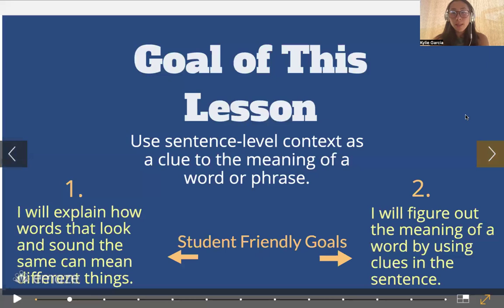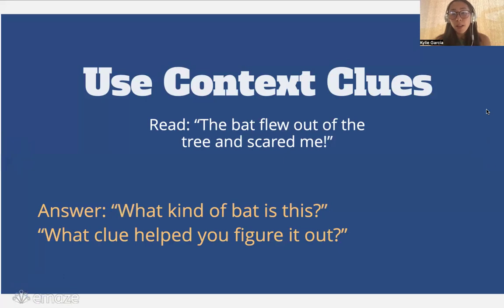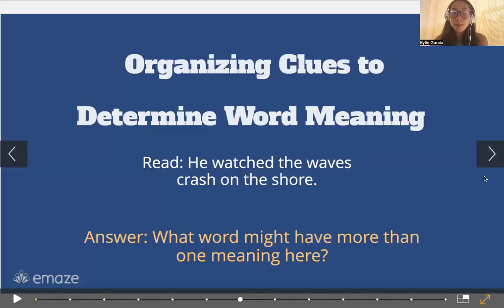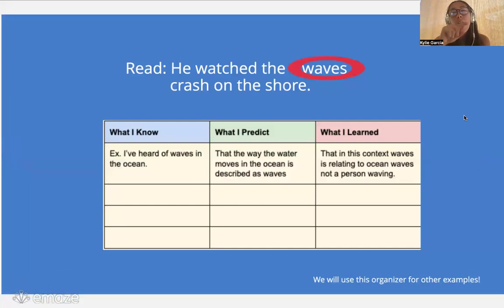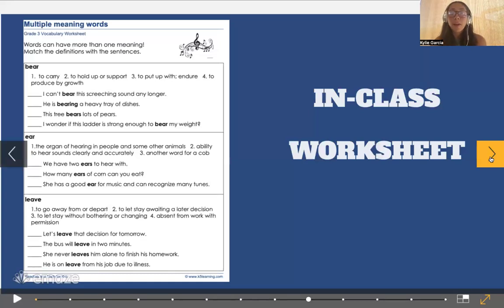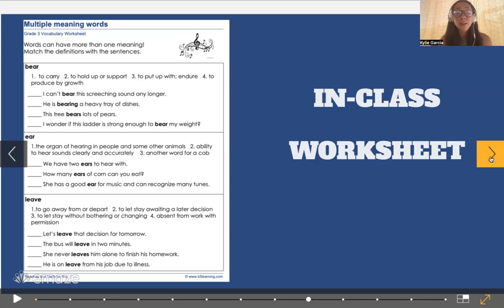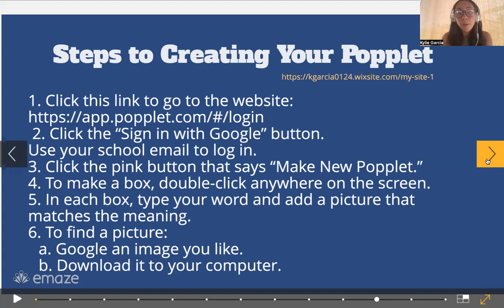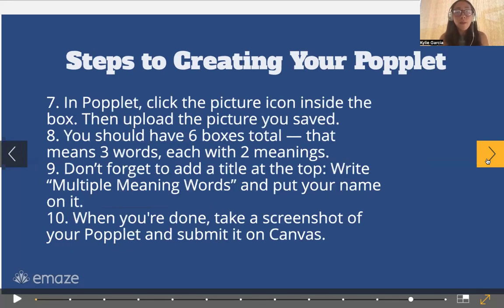Multiple Meanings Lesson - PLNU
EDU6017C Teaching Through Your Webpage